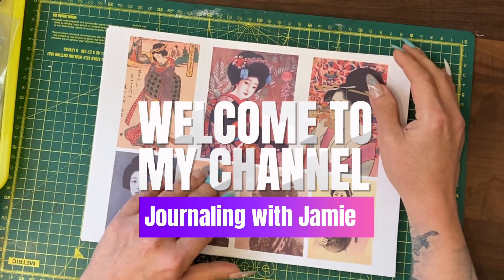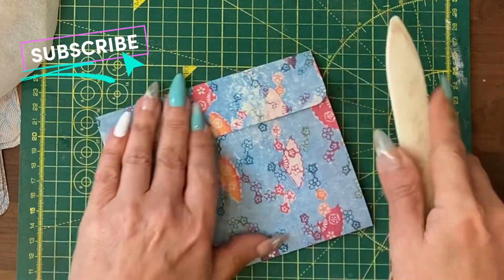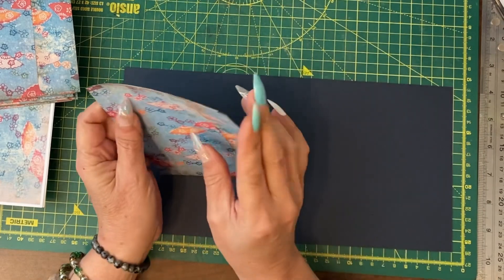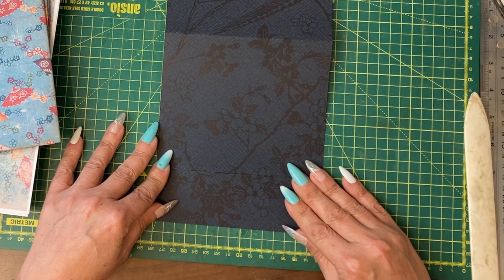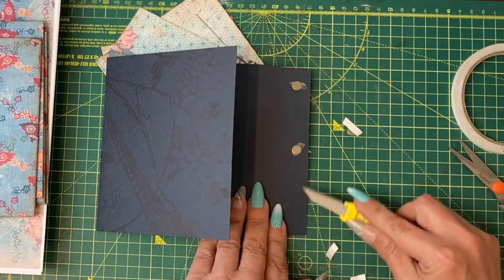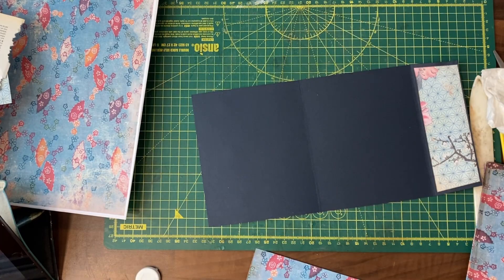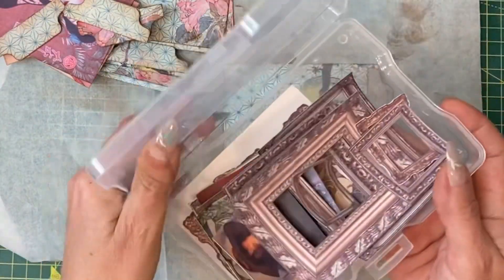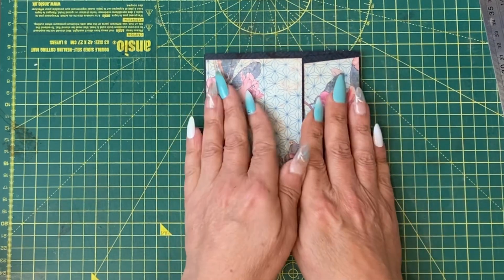Quick & Easy Wallet Journal. Make a Journal in a Morning. Step-by-Step Short Tutorial.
An easy to make journal that takes only a few hours start to beautiful finish. Printables used